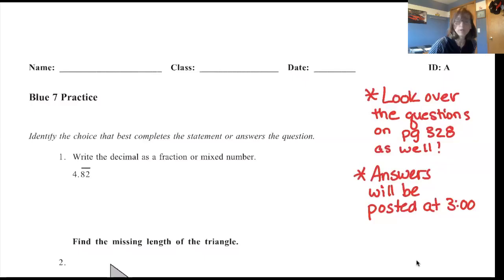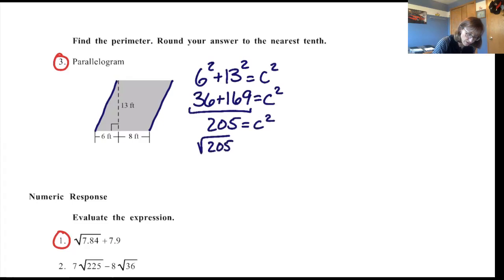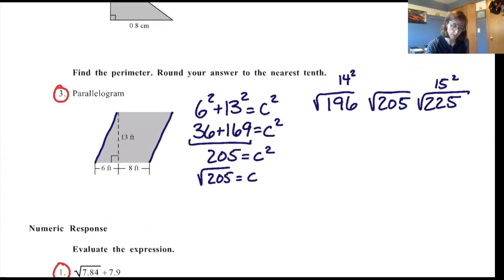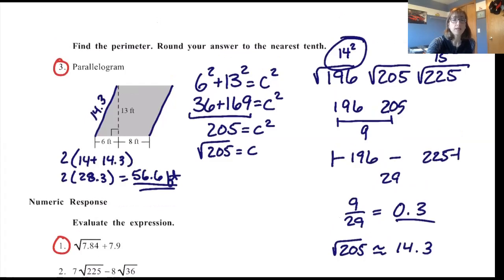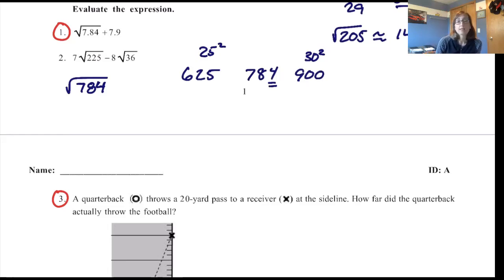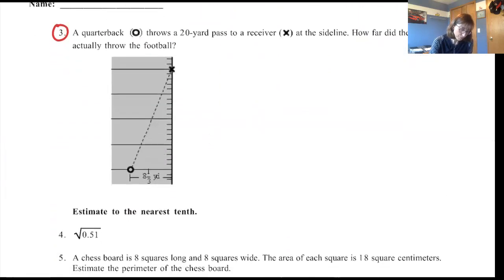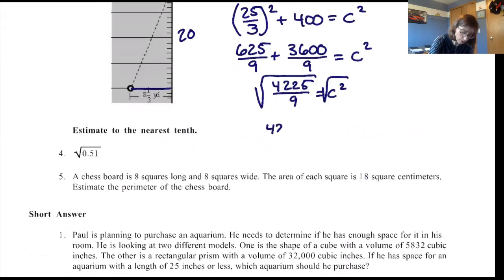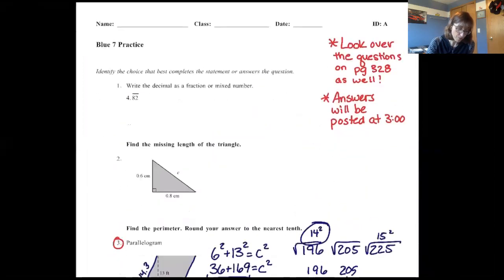7 Acc Chapter 7 Review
10 Practice questions